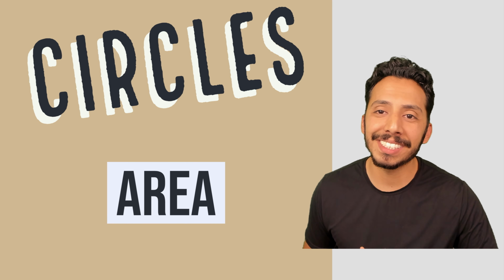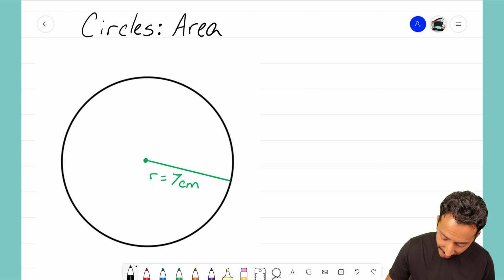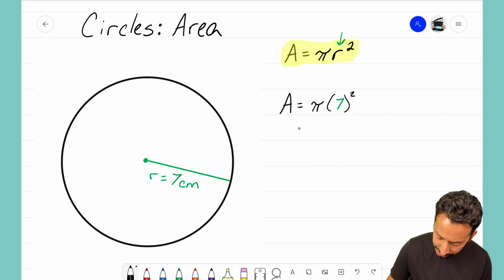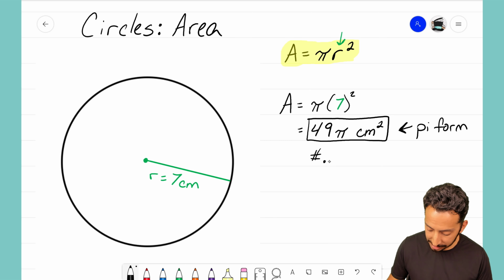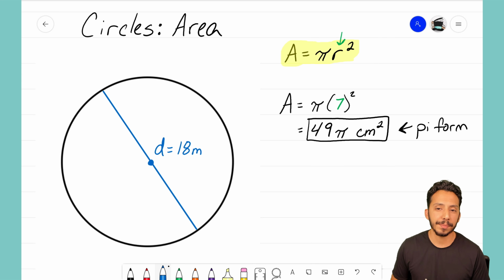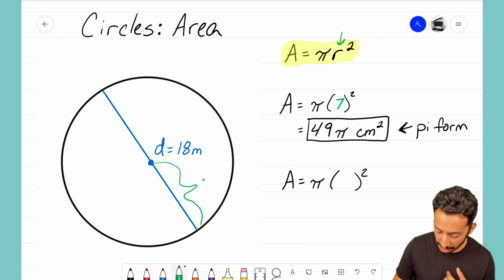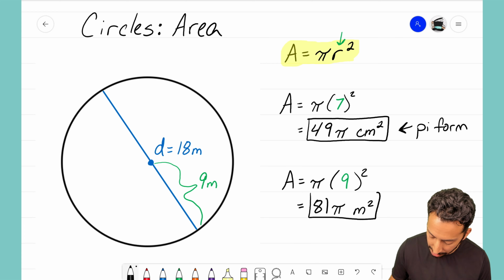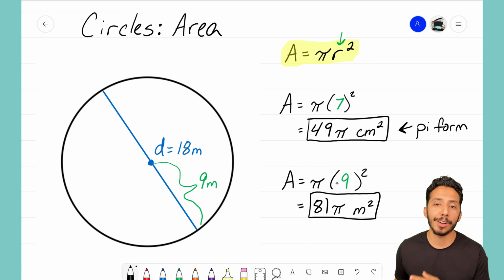Circles: Area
Let's discover how we can use the Area formula for a Circle given a Radius!